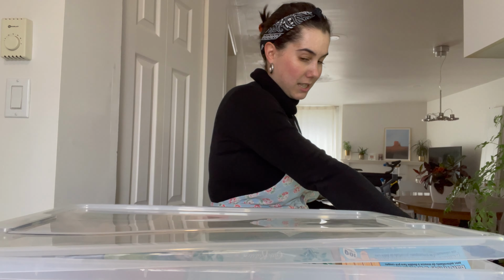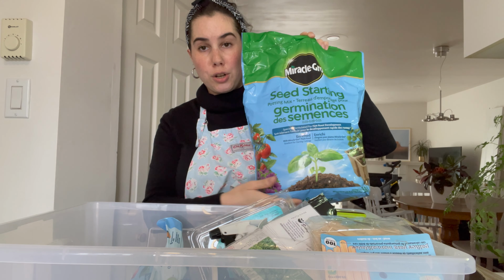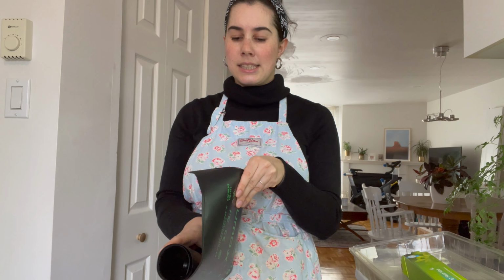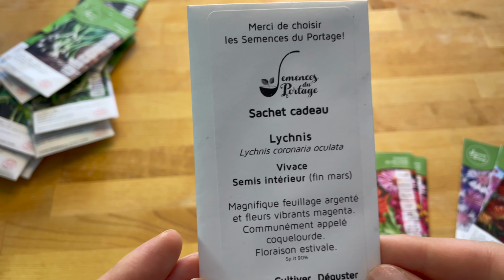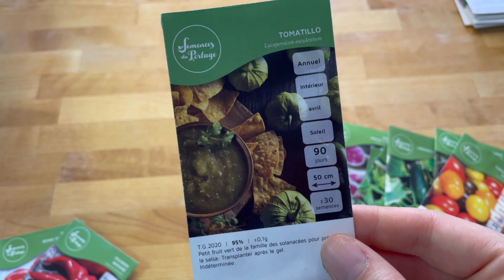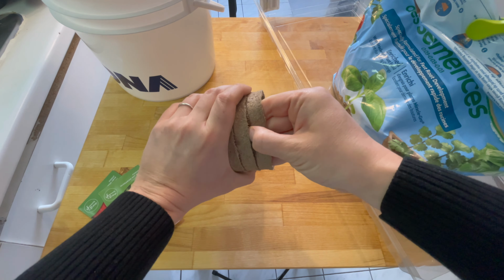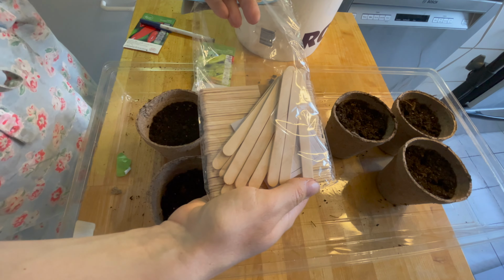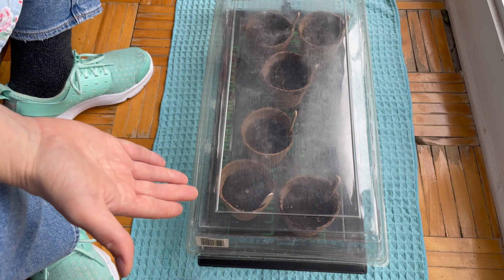Kicking Off the Gardening Season | Gardening Series 2022 | Episode 1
Welcome to Gabby's Weekend's new Gardening Series! I have a balcony garden where I grow vegetables, flowers and herbs in the summer.

In this first episode, we are kicking off the 2022 gardening season in Montreal as it is mid-March and it's time to plant the hot pepper seeds indoor. I will show what I used for my indoor seedling (including a brand new gadget!!!), what I will grow this year and the process of seedling indoor.

Happy Gardening! 🌱

All shot on iPhone 12 Pro, with RODE microphone

Creating and editing videos is a way for me to have fun and be creative. I hope my videos will inspire you to do the same!

Cheers,
Gabby